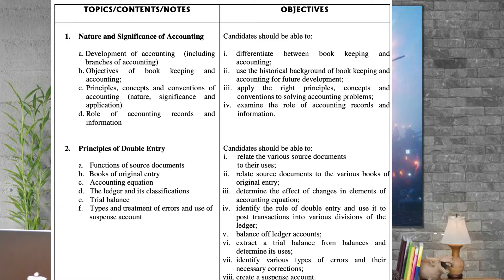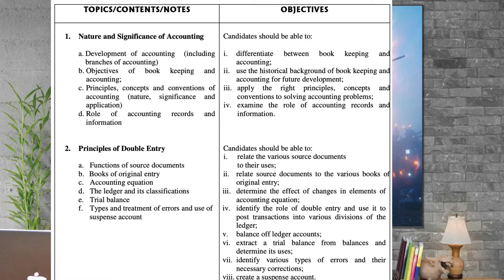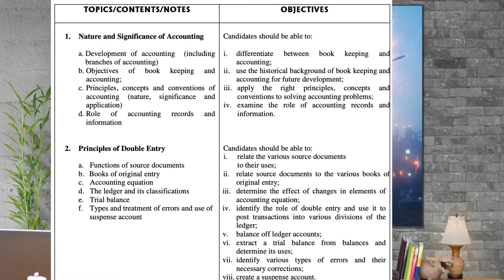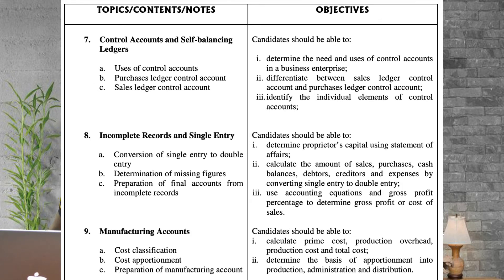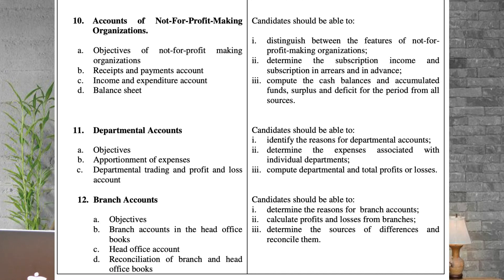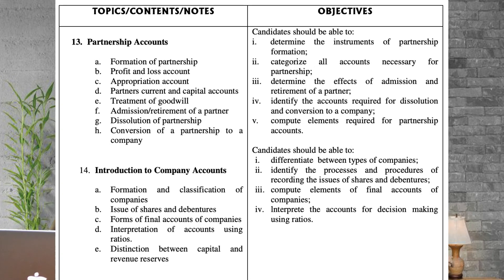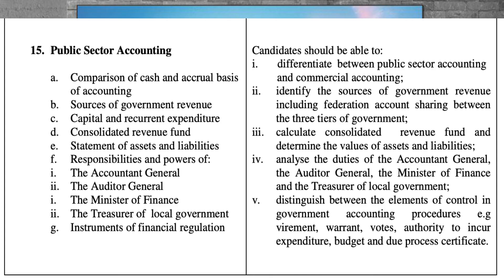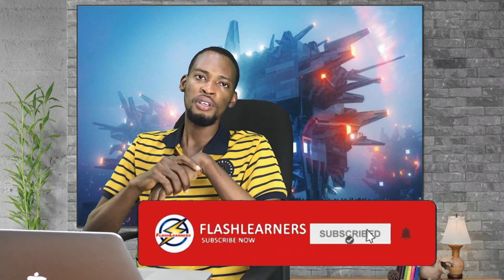Jamb Accounts Syllabus (Explained)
Jamb Principle of Accounts Syllabus and Hot Topics to Read... This Tutorial covers the Recommended topics for Jamb Accounts.